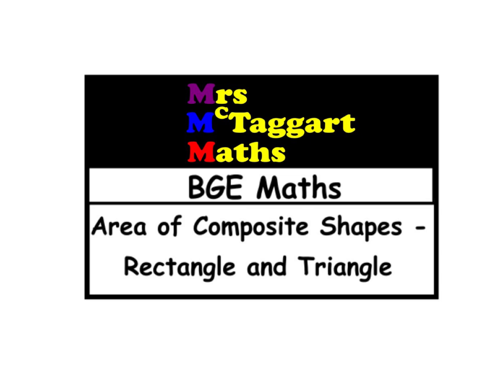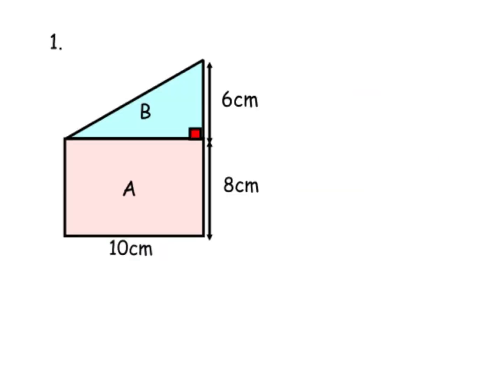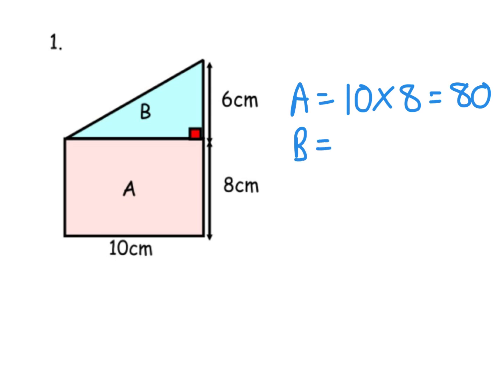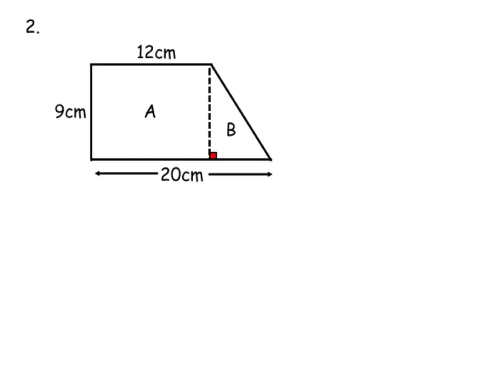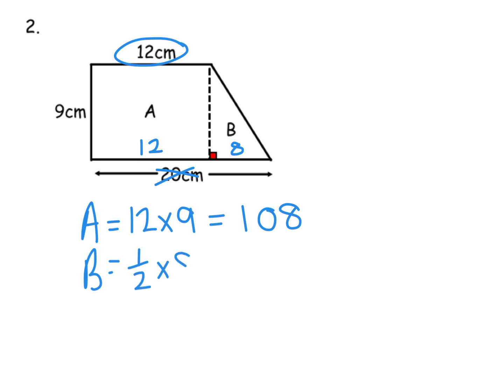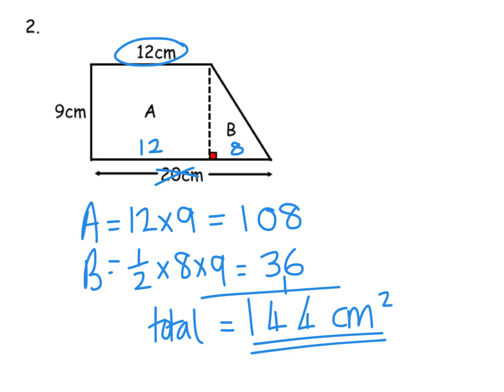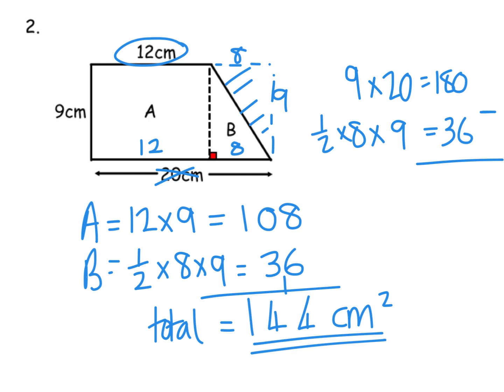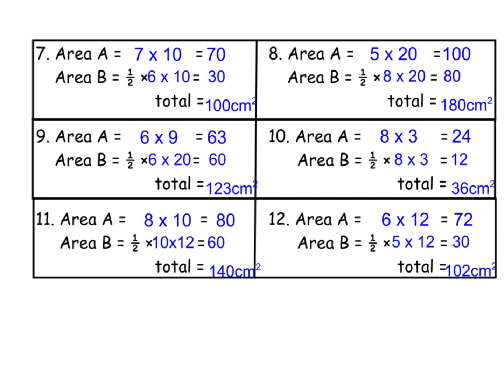Area of composite shapes - rectangles and triangles